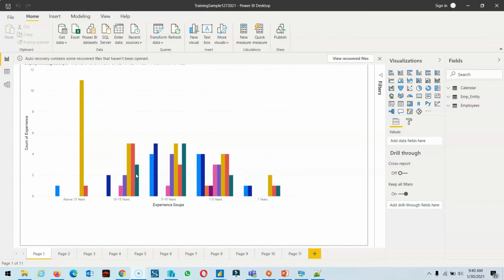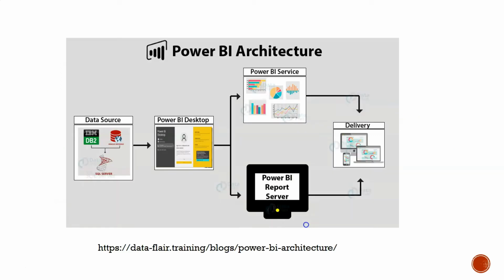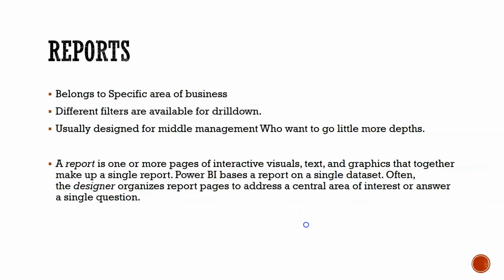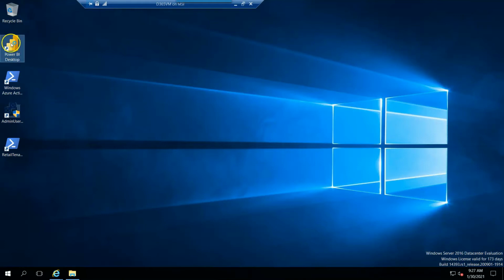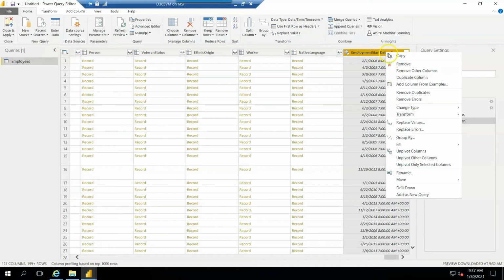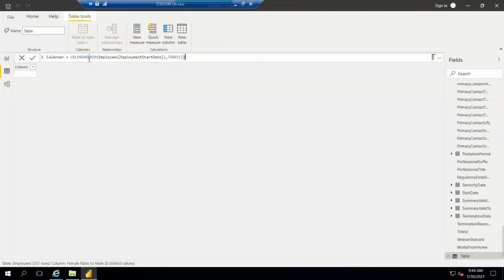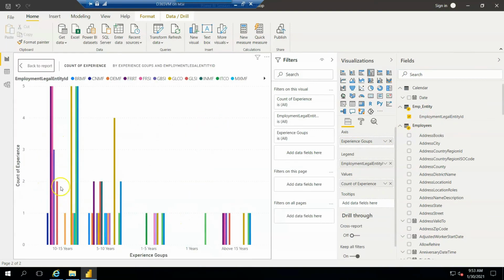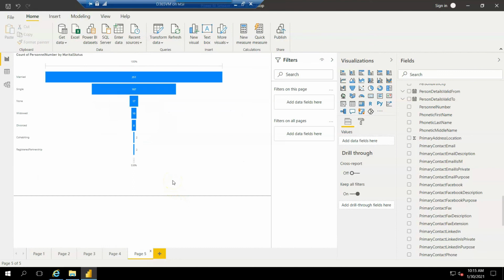How to make dashboard with Power BI and Dynamics 365 For Finance and Operations Step by step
In this video I record step by step tutorial to build Power BI Dashboard with Dynamics 365 for finance and operations.
Screenshots of out of the box Dashboards in Dynamics 365 for finance and operations.
Power BI Connections.
Download and install power BI.
How to connect with Dynamics 365 for finance and operations.
Load data,
Transform data
Create calculated columns,
Create measures
Creates Custom tables
Make Model based on tables.
Then make use different charts to make dashboards.